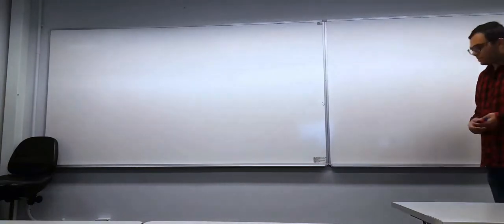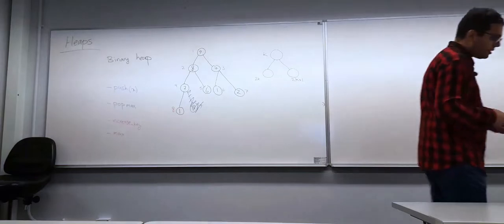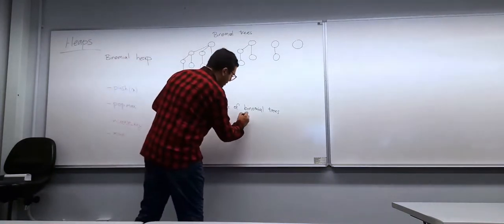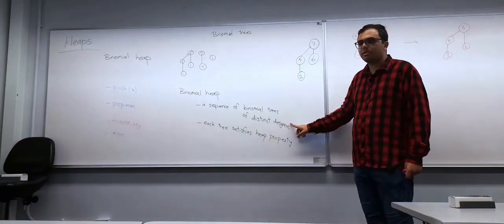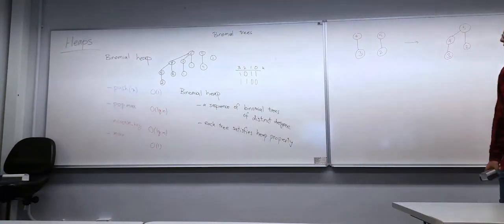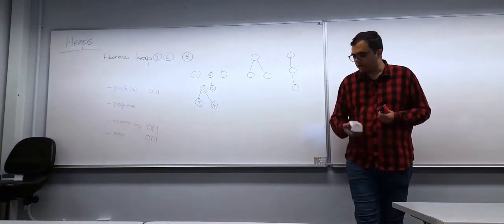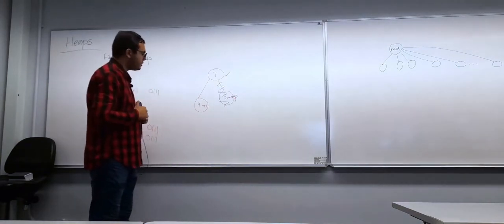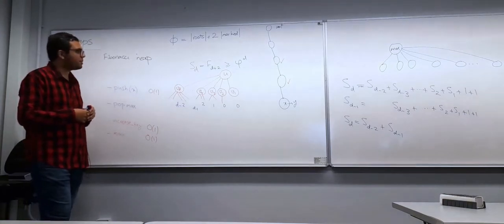2022-09-08: COMP 5711 (Advanced Algorithms) - Lecture 3: Binary Heap, Binomial Heap, Fibonacci Heap